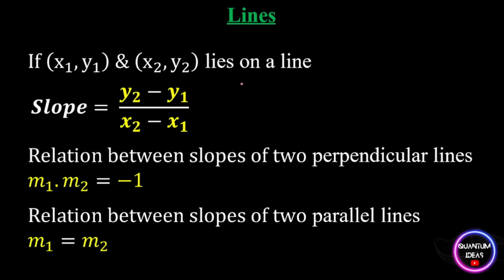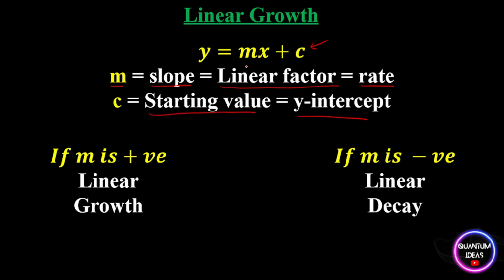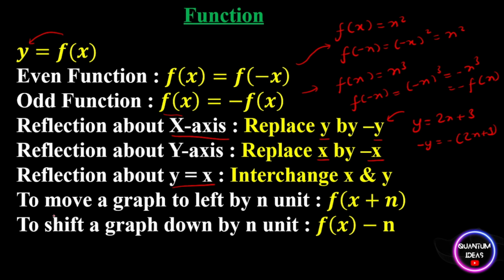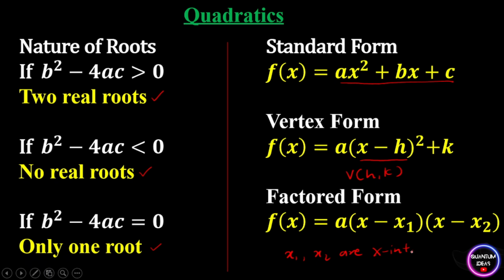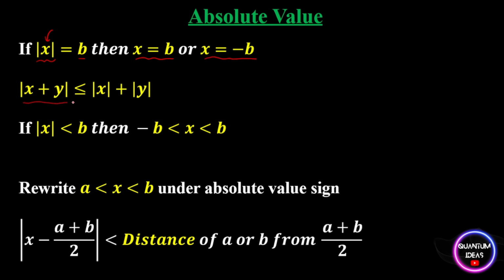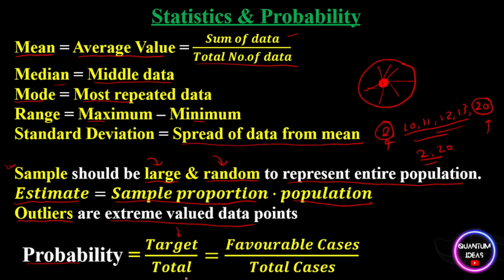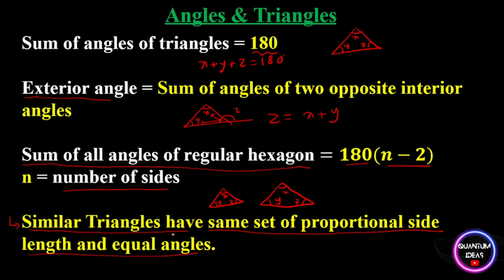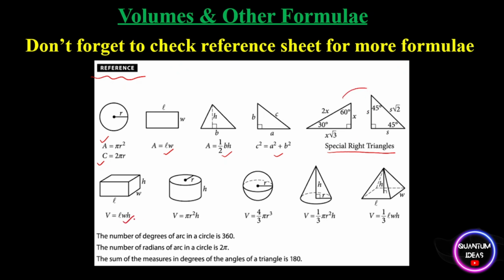[Eng] 70+ Must Know Digital SAT Math Formulae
70+ Must Know Digital SAT Math Formulae

Welcome to my SAT Math Tutorial! Looking to boost your SAT Math score? You're in the right place. In this comprehensive tutorial, our experienced SAT tutor will guide you through essential math concepts and provide expert tips and strategies to tackle the Math section of the SAT exam. From algebra and geometry to trigonometry and data analysis, we cover it all. We'll walk you through step-by-step solutions to practice problems, giving you the confidence to excel on test day. Let's get started on your path to success!

SAT
SAT Math
Digital SAT
DSAT
SAT Rates
SAT Probability
SAT Geometry
SAT Triangles
SAT Circles
SAT Volumes
SAT Statistics
SAT Math Desmos
SAT Math Hard question
SAT MAth Hard Exam Questions
SAT Math Graph (function) Transformation
Desmos graphing calculator
Quantum Ideas